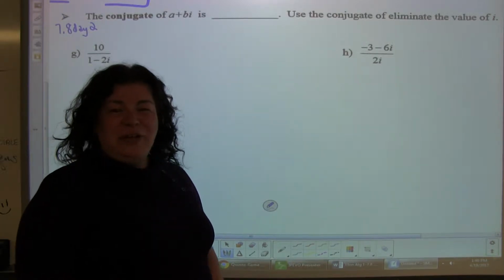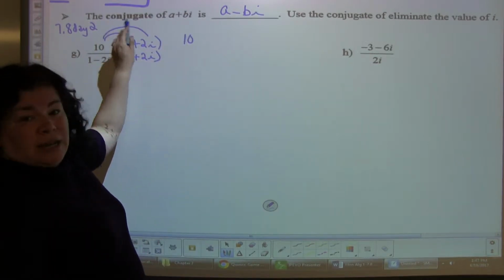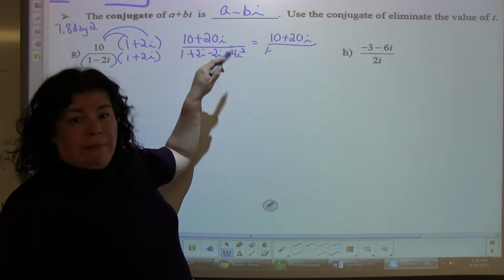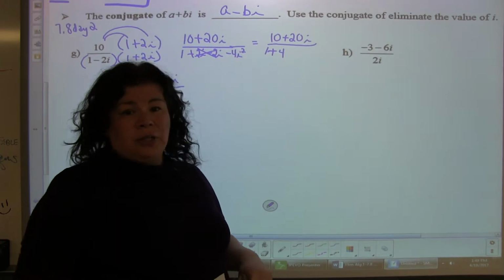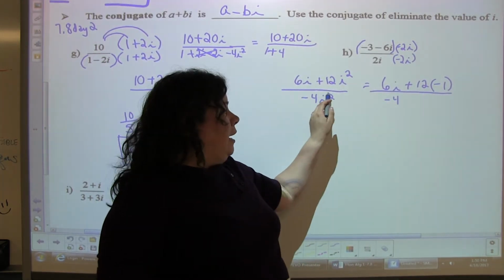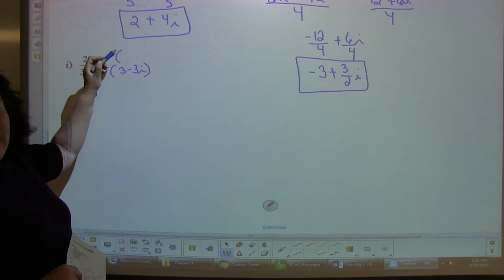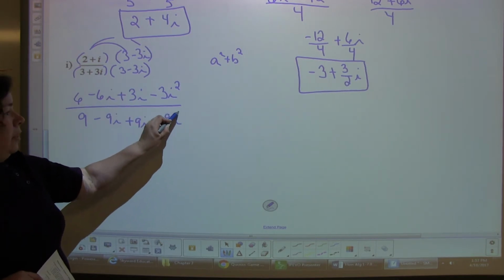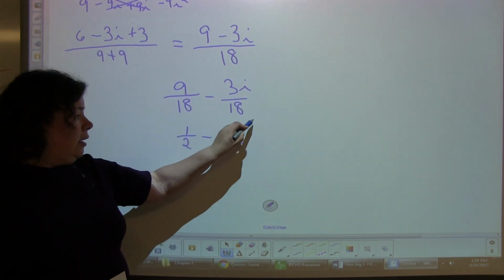7.8 day 2 The complex number system - multiplying by the conjugate